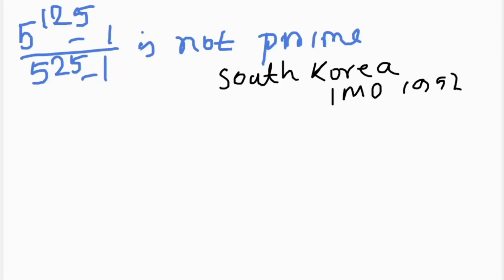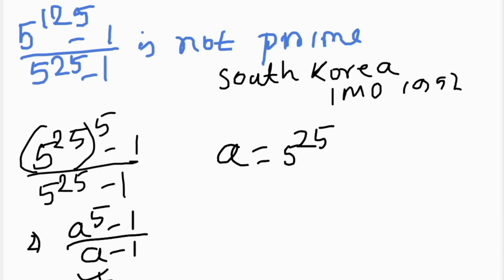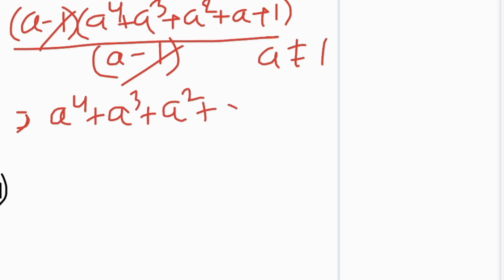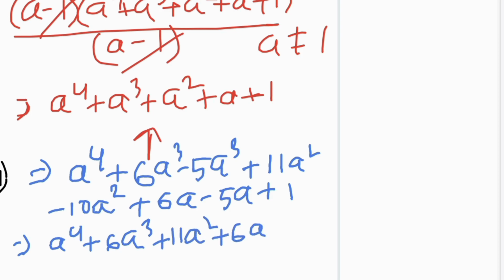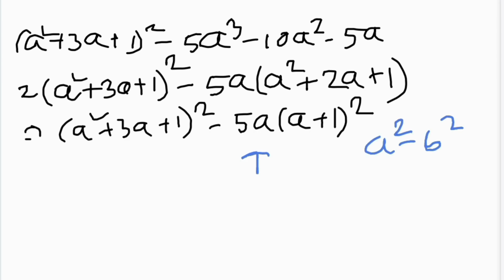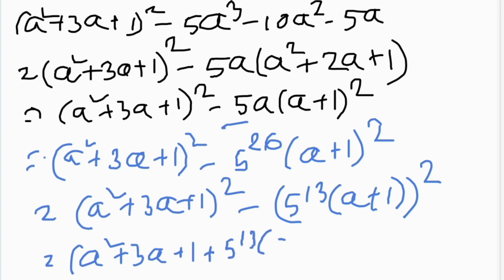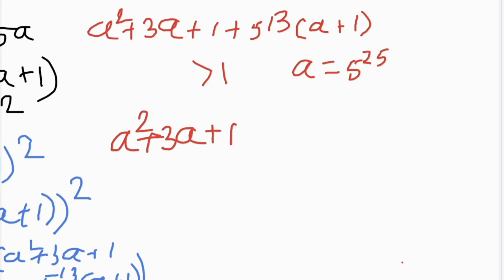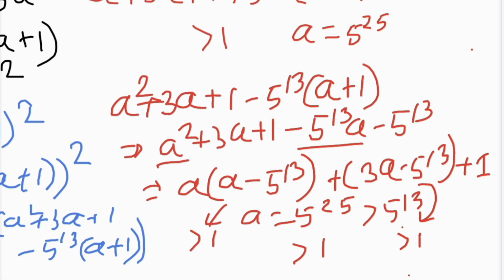how to prove if an Algebra expression is a prime number or not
learn How to prove if an Algebraic expression is a prime number or not, this problem was suggested by South korea in International Mathematical Olympid(IMO) 1992, the problem is really interesting, you can try to solve by pausing the video to how much understanding you have on mathematics@3πMath

Queries solved:
1. how to solve olympiad exam
2. how to solve olympiad maths problems
3. how to solve olympiad paper
4. how to solve olympiad problems
5. how to solve olympiad questions
6.how to check if a number is prime or not